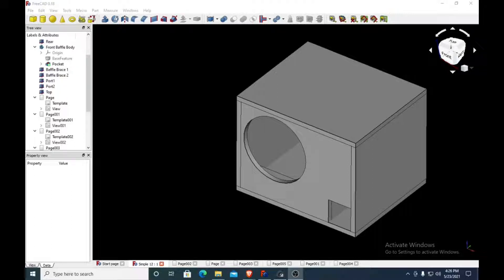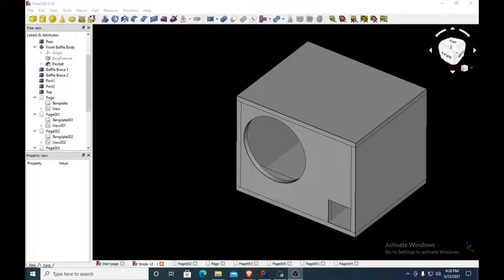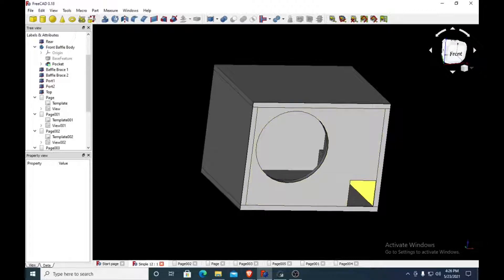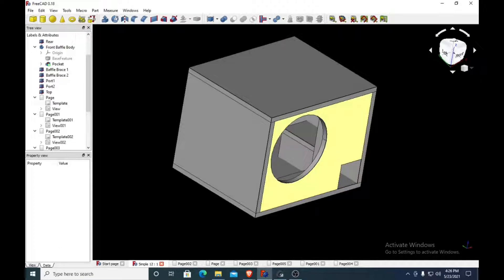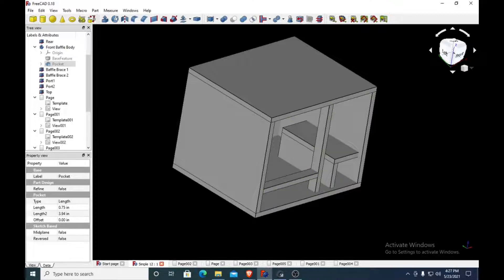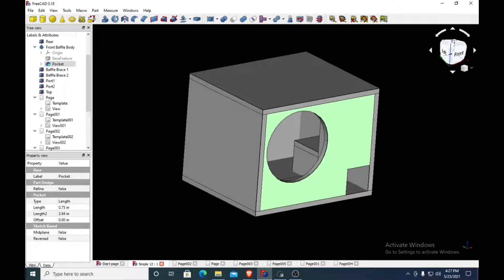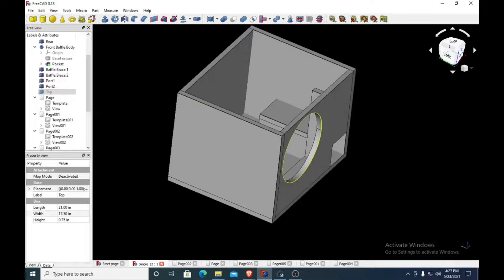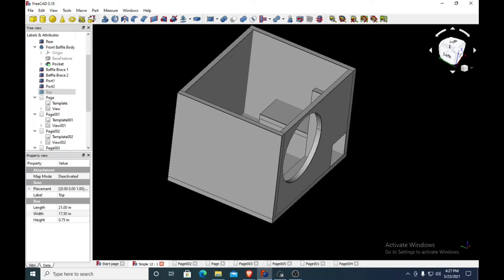Free Simple 12 Inch Subwoofer Box Design For Budget Subwoofers | Ported 2.5 cu. ft. 34Hz Tuning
This is a design centered around good sound from inexpensive subwoofers and also using less material by bracing the baffle instead of just doubling it, also using a smaller port.